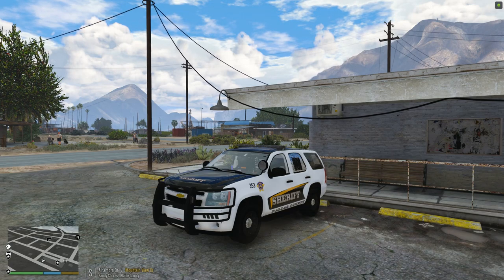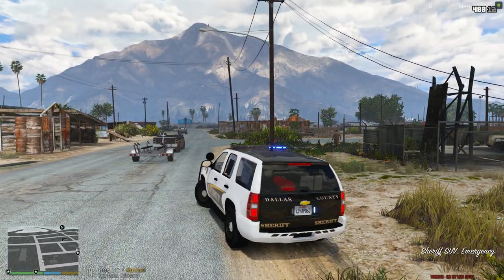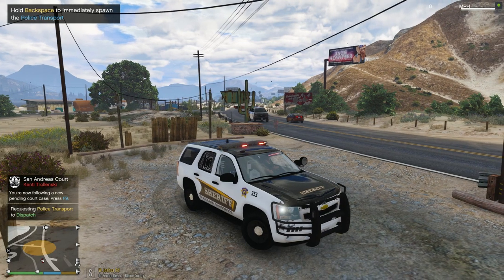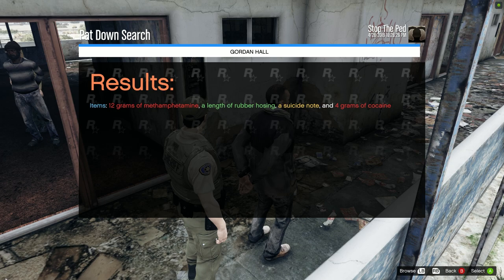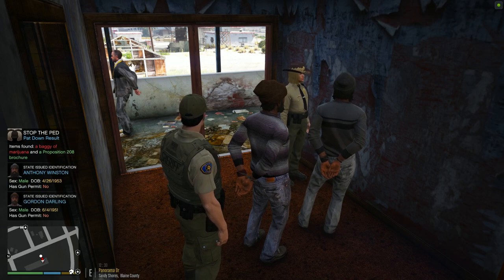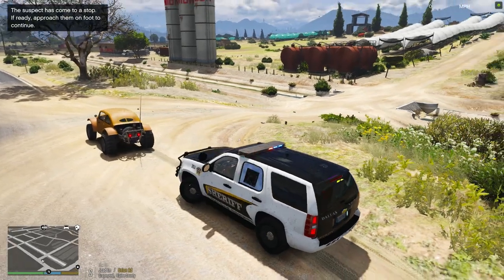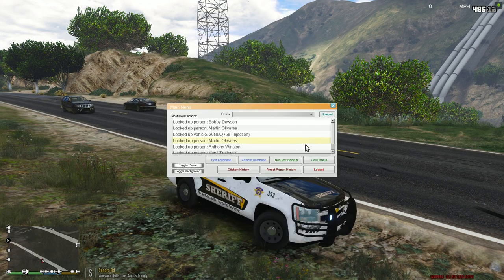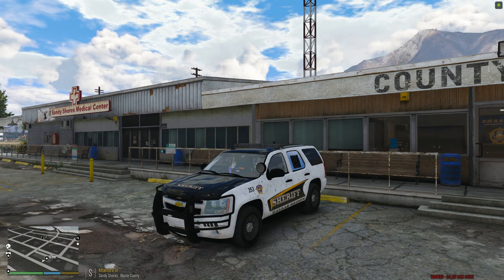GTA 5 LSPDFR 0.4 #1 - Long Pursuit! - Full Patrol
This is my first video using Adobe Premiere Pro for editing and encoding. I encoded (rendered) this through Sony Vegas Pro 14 once and it was terrible. I've had enough of my videos getting hit hard quality-wise. Please bear with me as I get the hang of using APP. Thanks!

Using RAGE Plugin Hook 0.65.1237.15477 Open Alpha